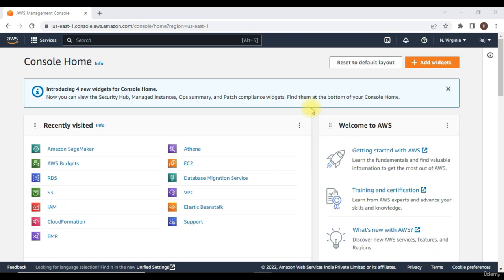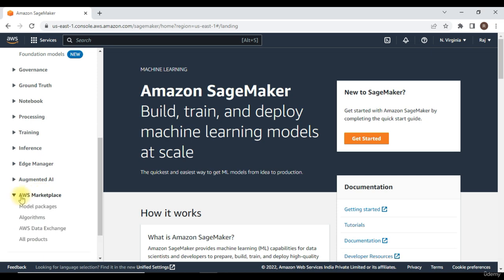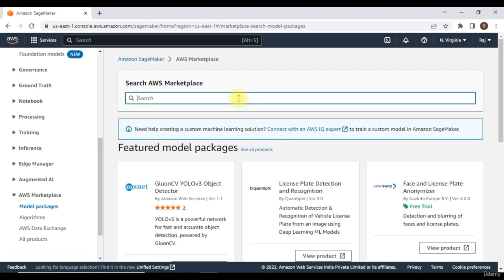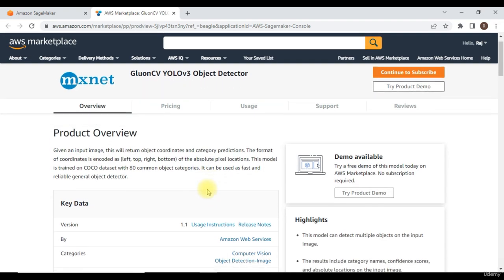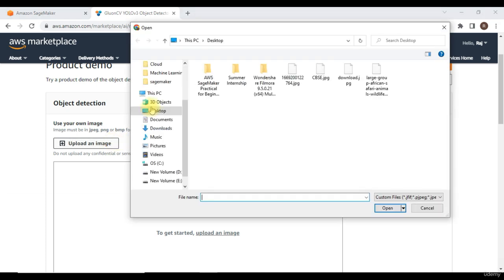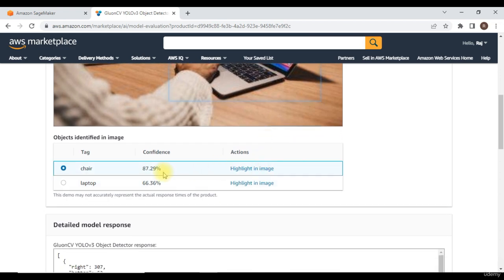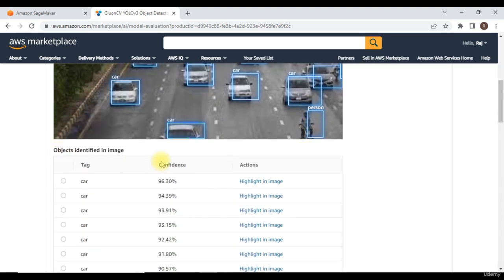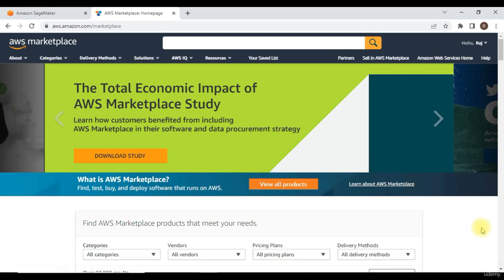Lecture #44: AWS SageMaker MarketPlace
Explore the world of ready-to-use machine learning solutions with my latest lecture video, 'AWS SageMaker Marketplace'! Discover how to access, evaluate, and deploy a wide range of pre-trained models and algorithms from top providers using the SageMaker Marketplace. Whether you're a beginner or an experienced data scientist, this tutorial provides insights into leveraging third-party solutions to accelerate your machine learning projects. Join me as we navigate through the marketplace, choose the right models, and integrate them into your workflows. Watch now and unlock the full potential of AWS SageMaker Marketplace for your data science needs!